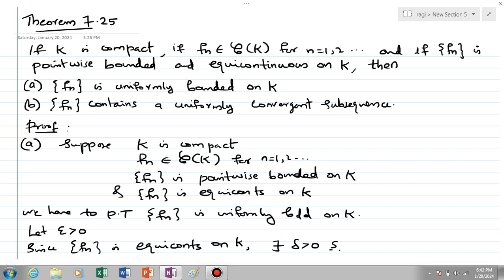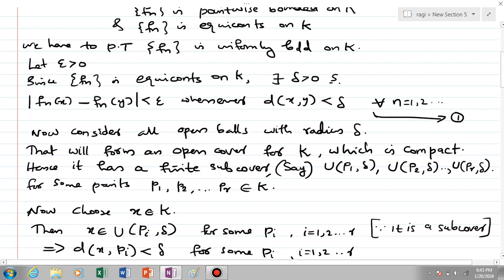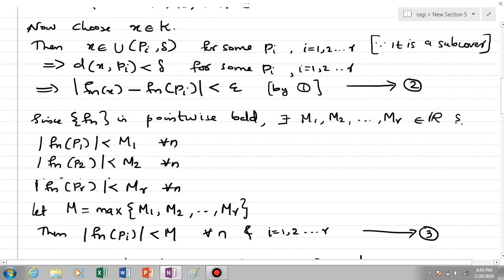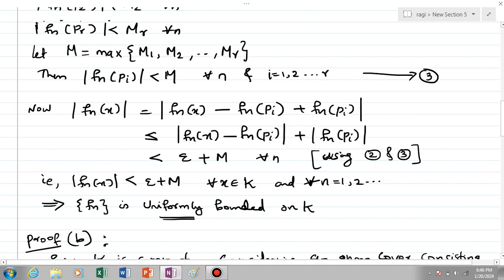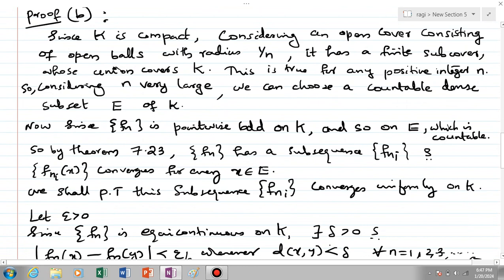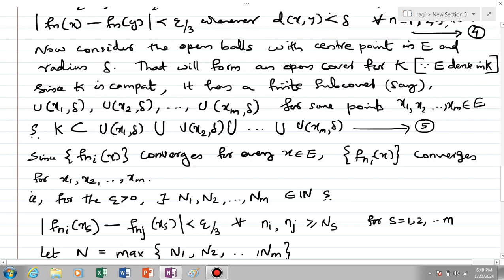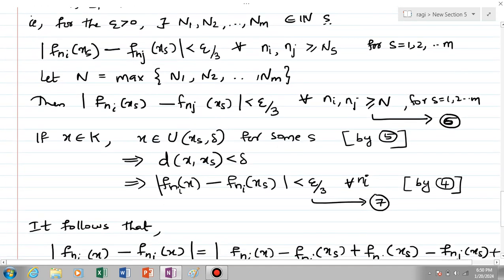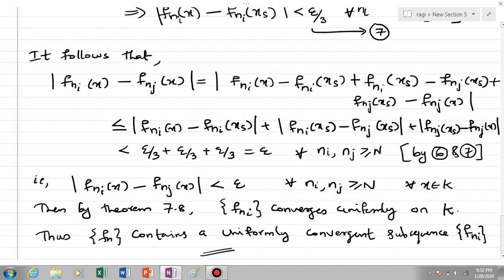THEOREM 7.25 - REAL ANALYSIS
TEXT - PRINCIPLES OF MATHEMATICAL ANALYSIS - WALTER RUDIN